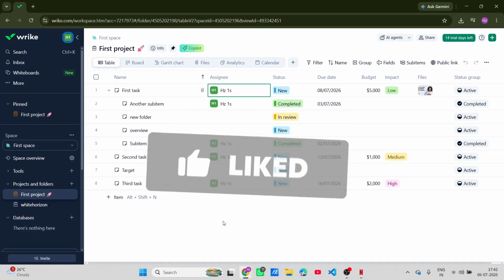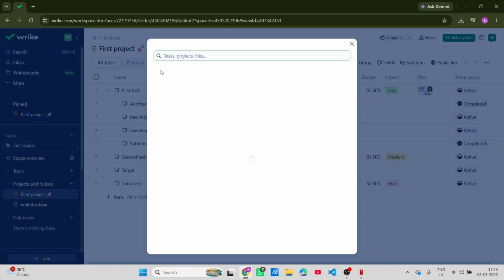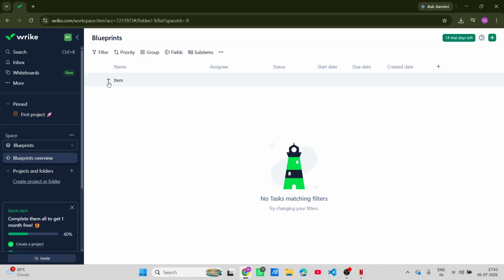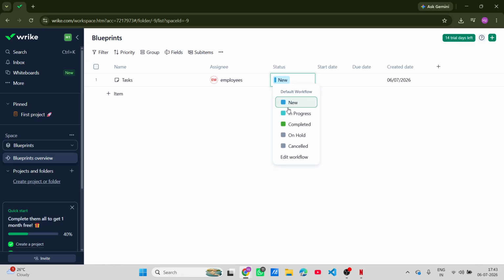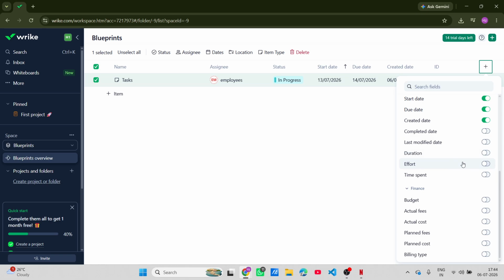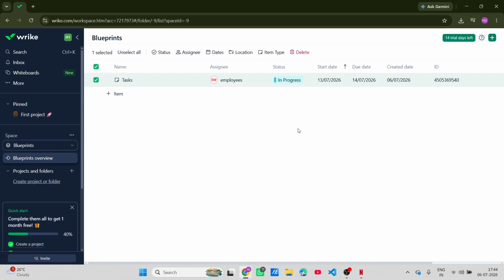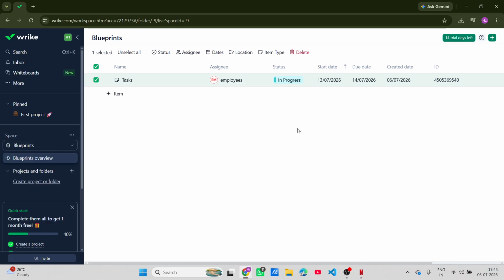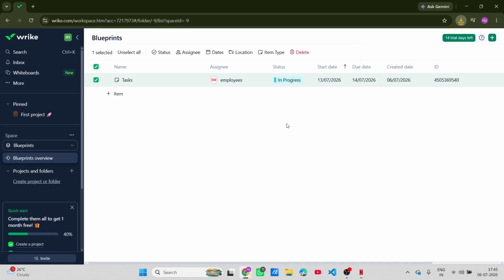How to Create Blueprint in Wrike (Step By Step) (2026 Guide)